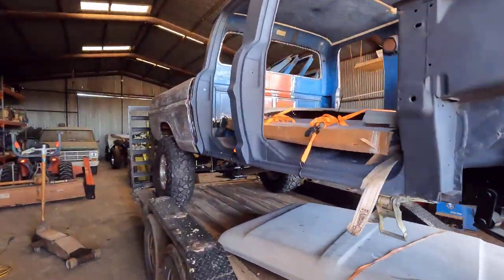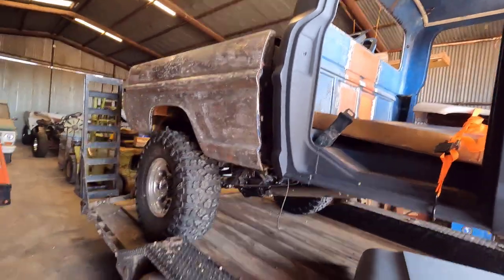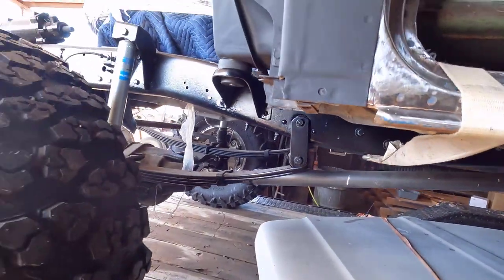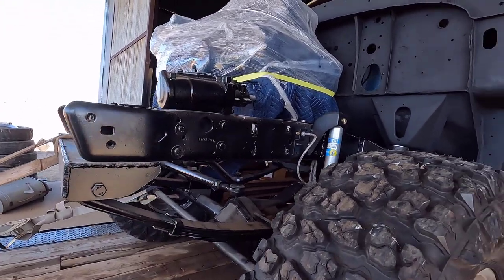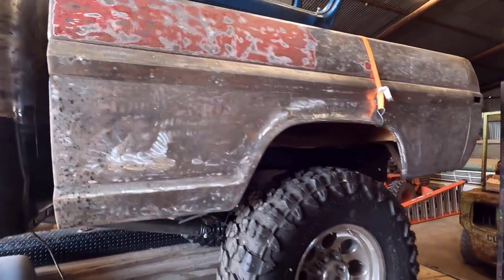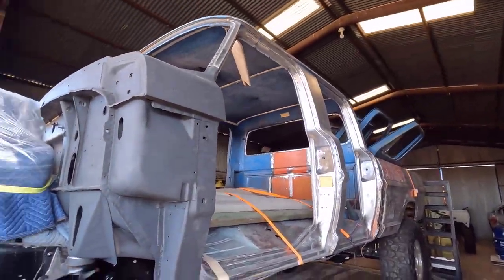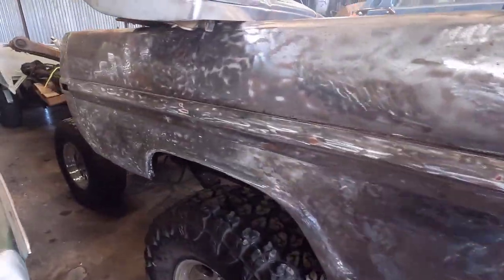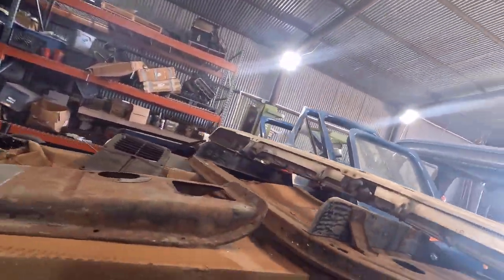Holy Grail Bumpside! REAL Crew Cab Highboy!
This video is very special to me because I pick up one of my bucket list trucks! A beautiful condition F26 highboy crew cab! I hope you enjoy the episode.